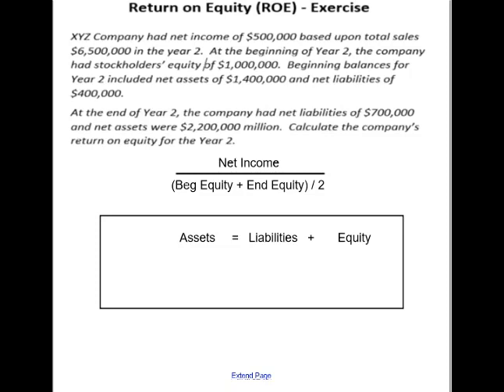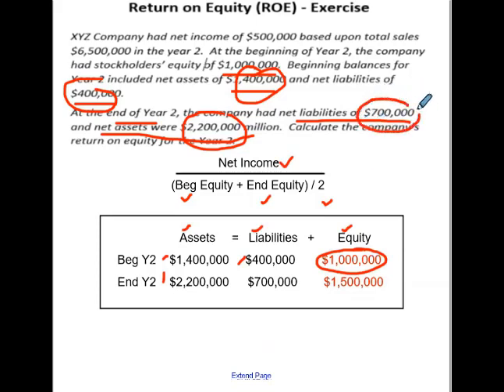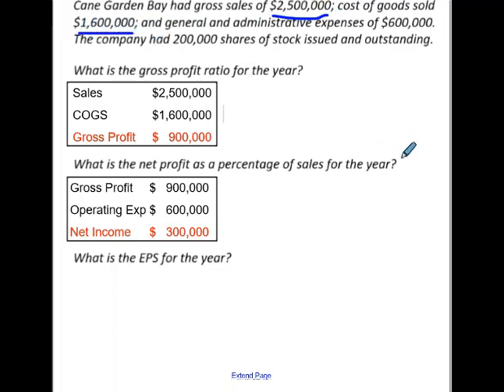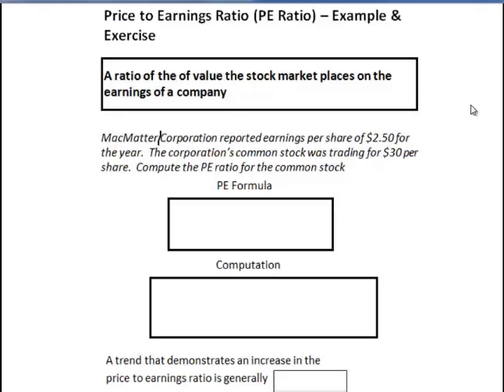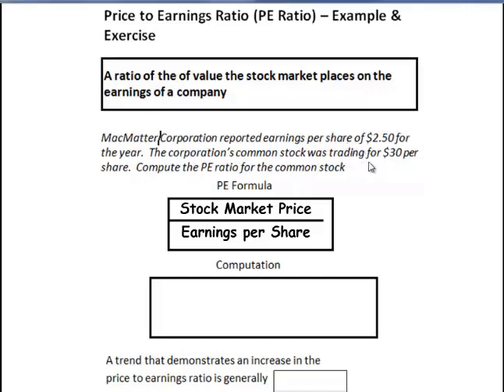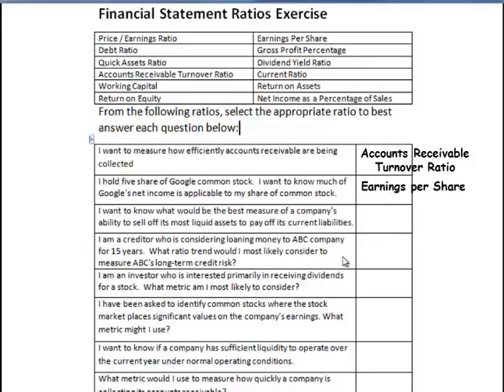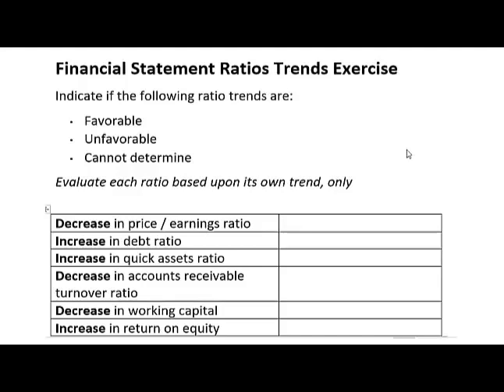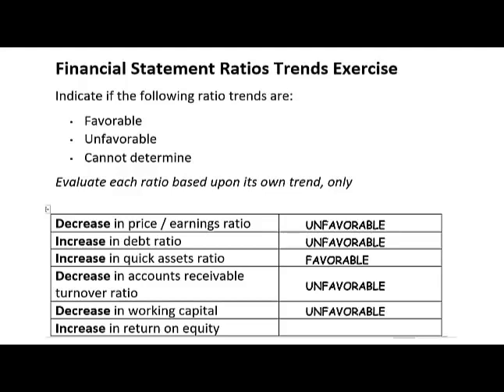ACC 211 - Continuation of Chapter 14